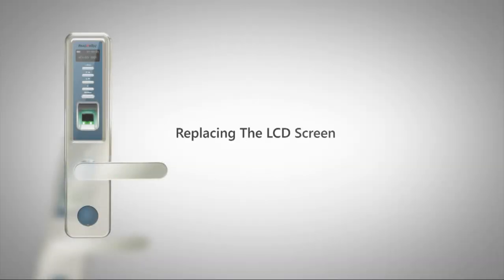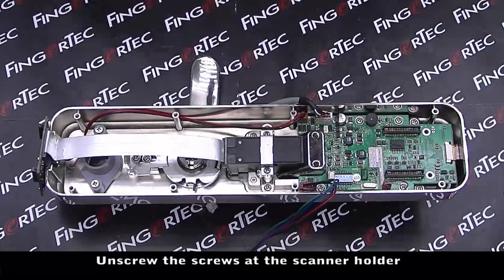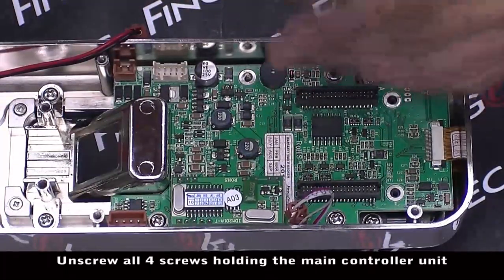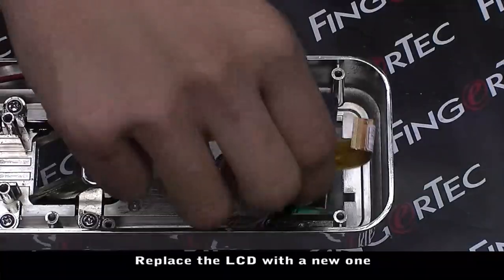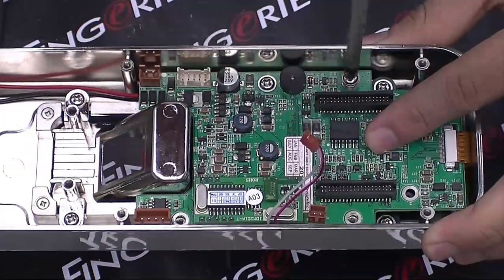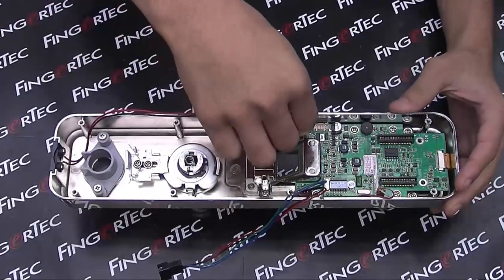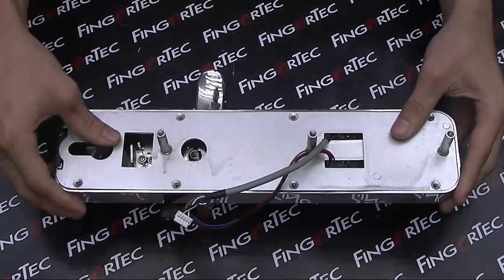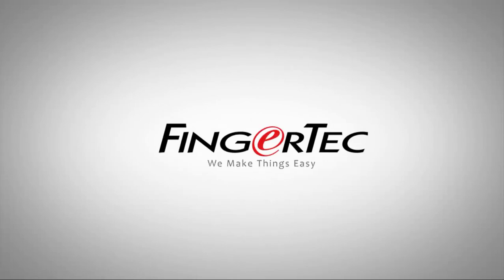FingerTec Keylock 8800 : Replacing The LCD Screen